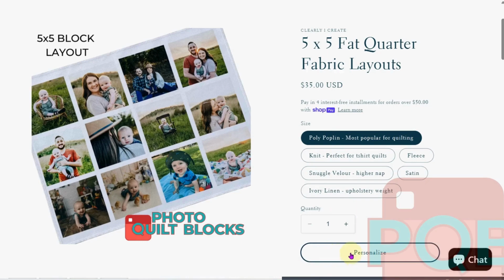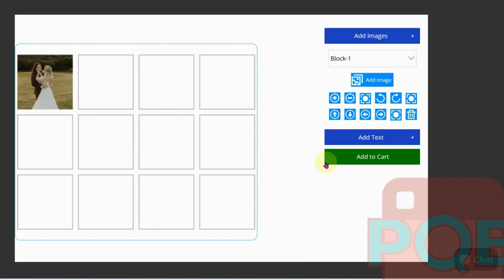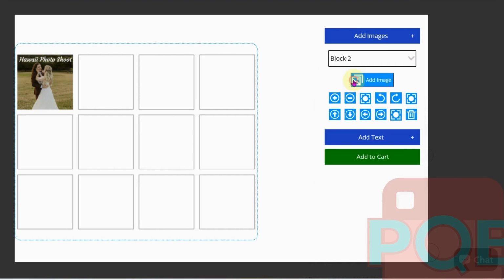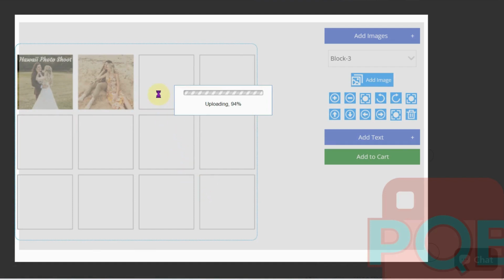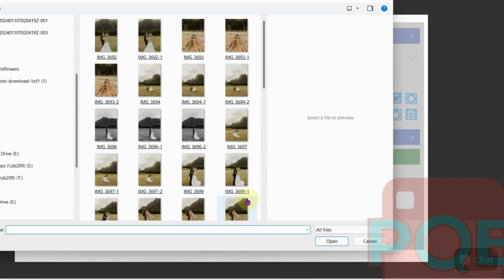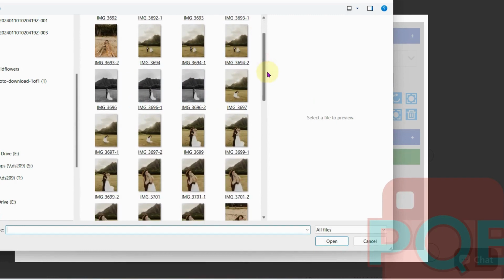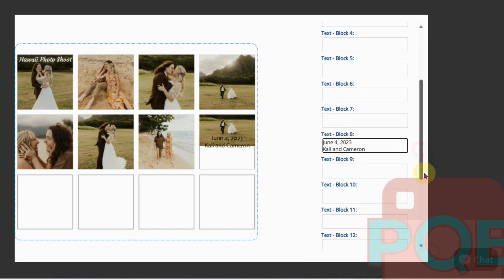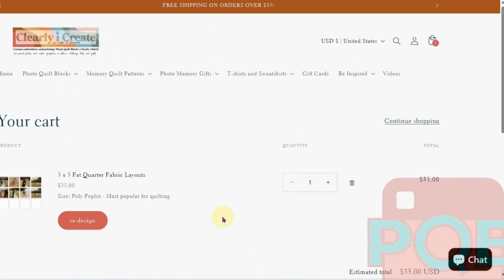Loading your photos to a 5x5 fat quarter layout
In this video, you will learn how to load a 5x5 Fat Quarter Layout to order Photo Quilt Blocks